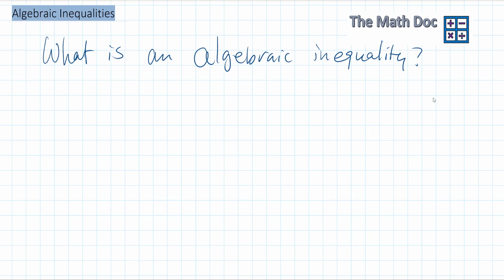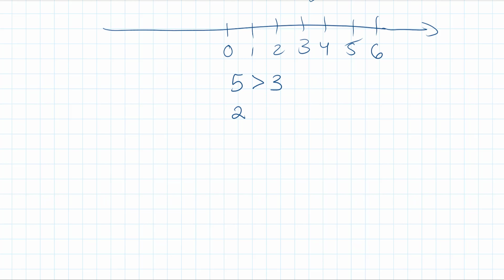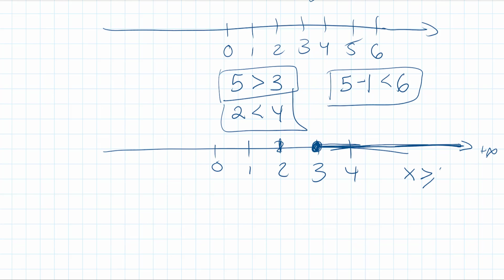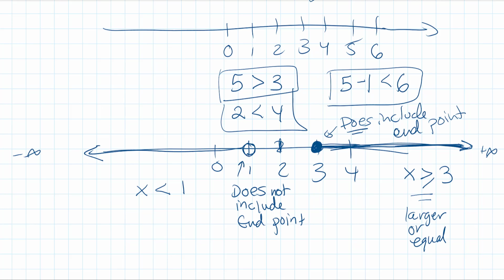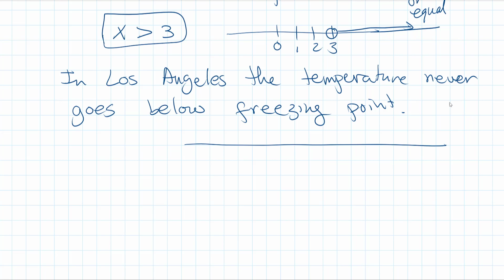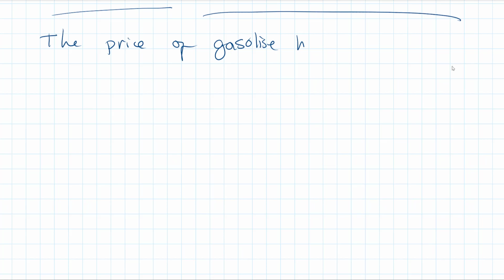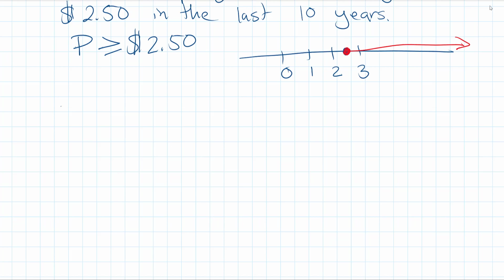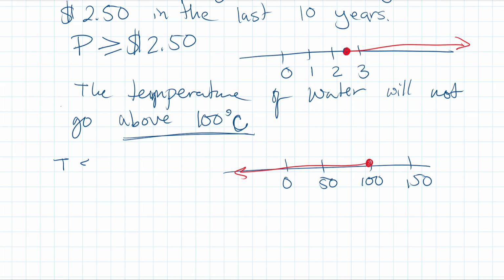What is an Algebraic INEQUALITY?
This video introduces inequalities graphically and in the words and as mathematical expressions. This is the first in a playlist focusing on inequalities and how we solve them.